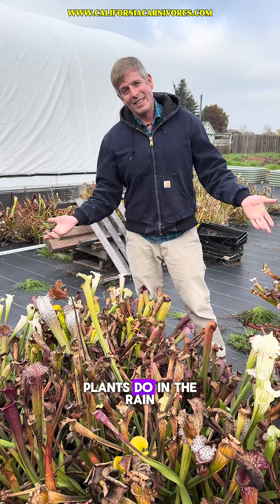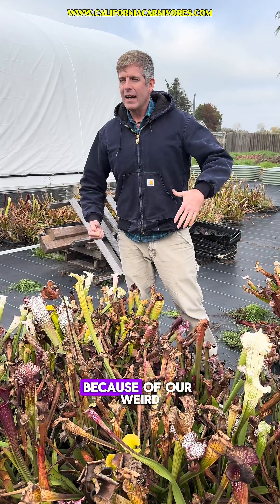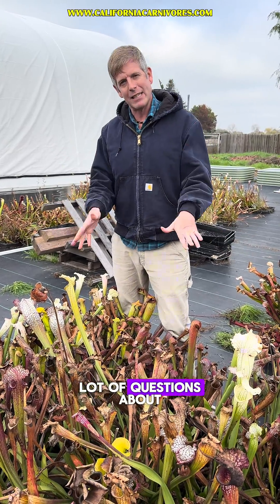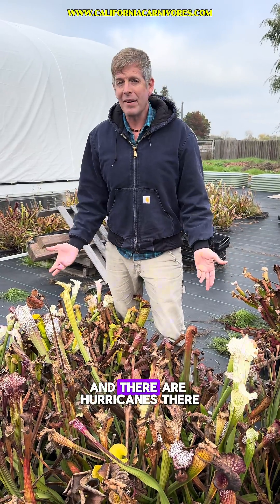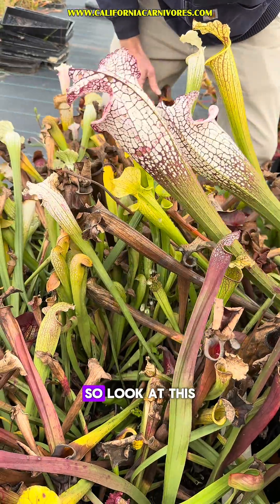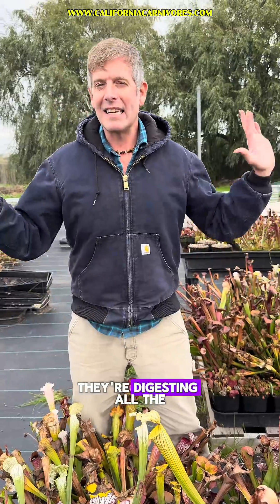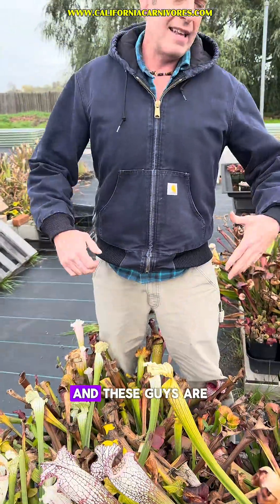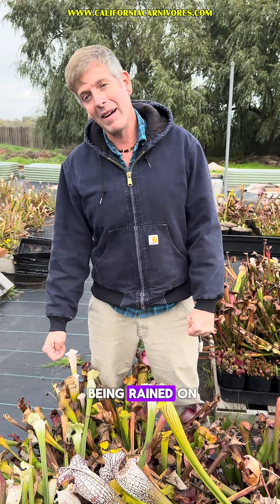Can I leave my carnivorous plants in the rain?!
We get a lot of questions as the seasons change, and the one we’re getting a lot of now is “Can my carnivorous plants take rain?!” Don’t freak out! Temperate plants like Sarracenia, Venus flytraps, and temperate Drosera can take a lot of rain!